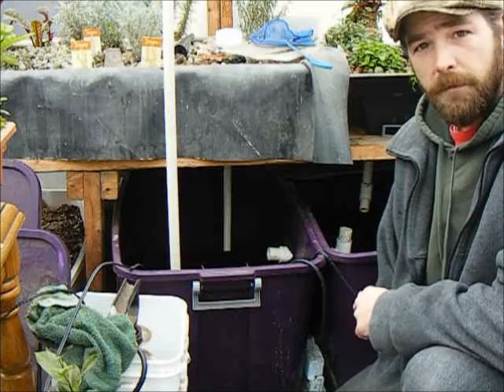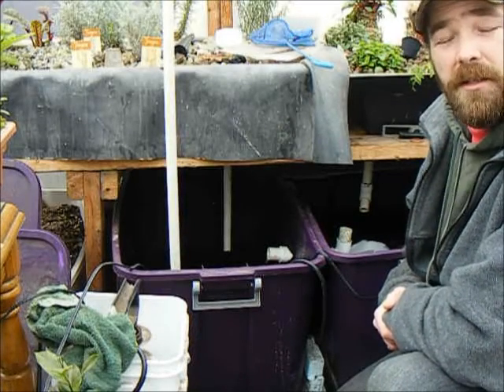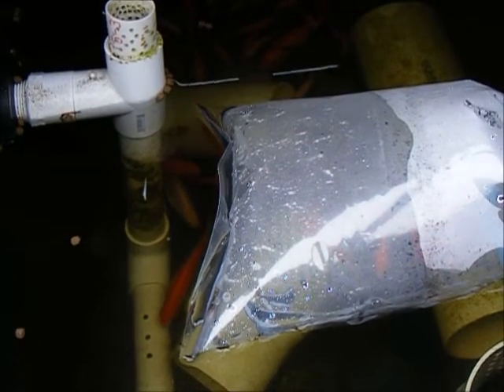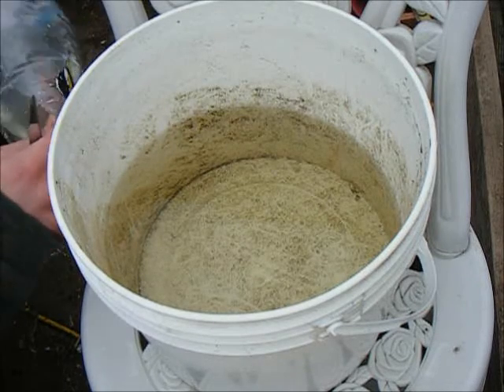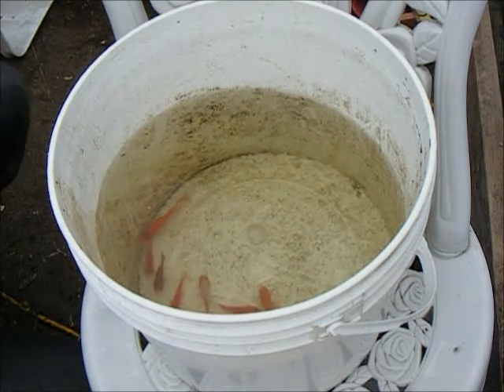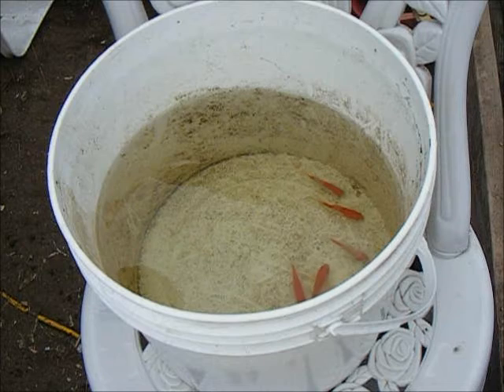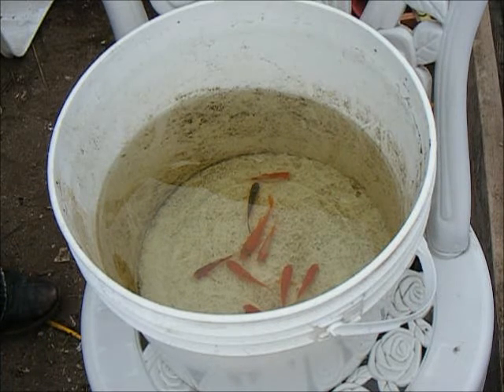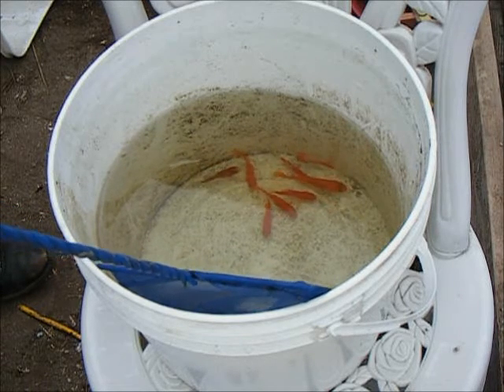Learning Aquaponics - About Adding Pet Store Fish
When it comes to how to add fish to a standard type fish tank, it's easy enough, but when you're adding them to a system that's designed to produce food for human consumption it's better to take an extra step or two.  Here's what I do when I add new fish to the system.

*** IMPORTANT UPDATE ***
It's a MUCH BETTER idea to keep new fish in a separate tank for a few days or even a couple of weeks first to be sure they have no diseases to bring to your tank.  There was an 'incident' ...